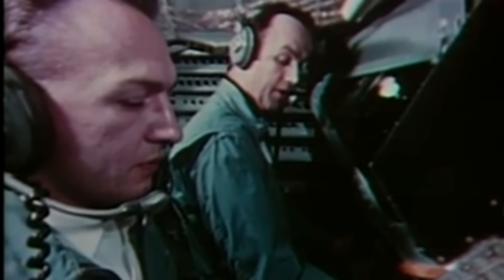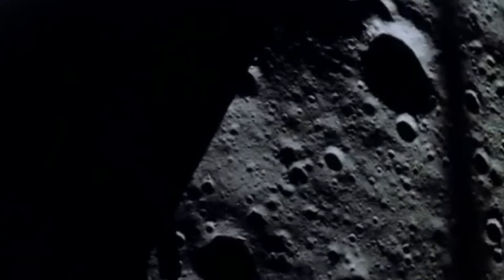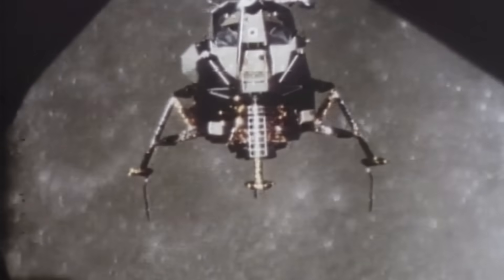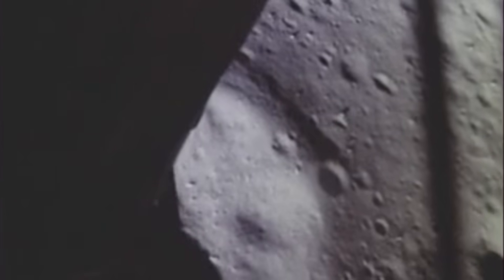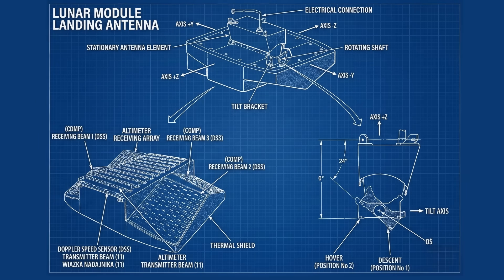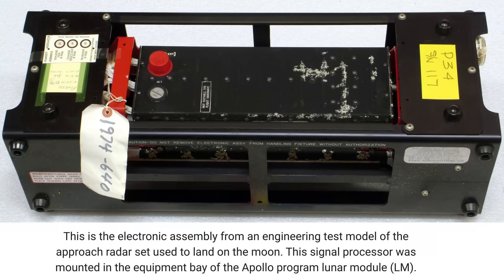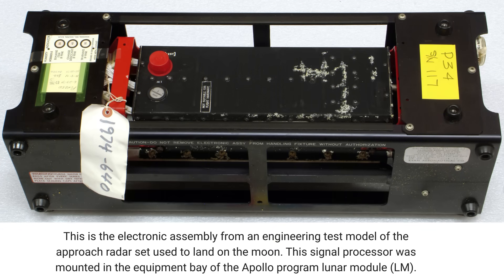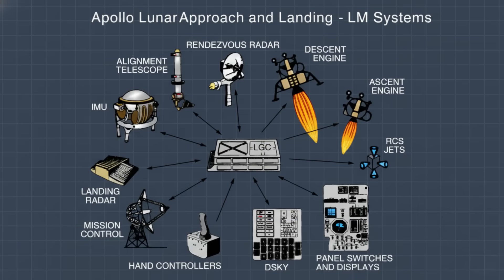The Lunar Module Landing Radar: The Sensor That Saved Every Descent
Uncover the hidden engineering behind Apollo’s Lunar Module Landing Radar — the silent, rock-solid sensor that delivered the altitude and velocity data that saved every Moon landing. A full deep-dive into its phased-array design, Doppler beams, FM-CW altimeter, flight tests, and the problems NASA solved on the way to perfection.